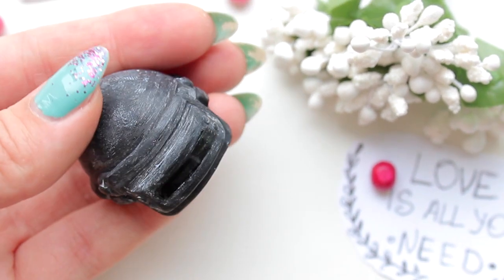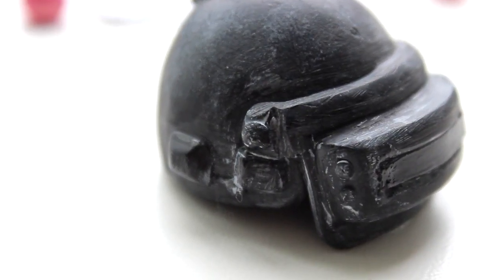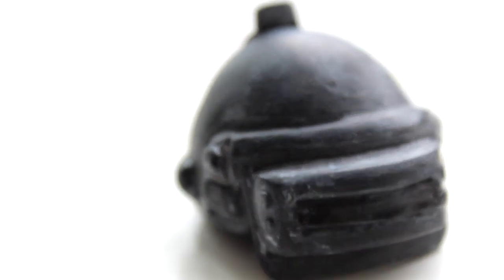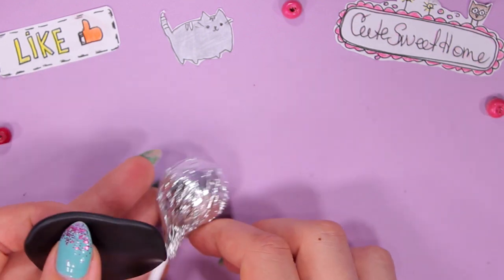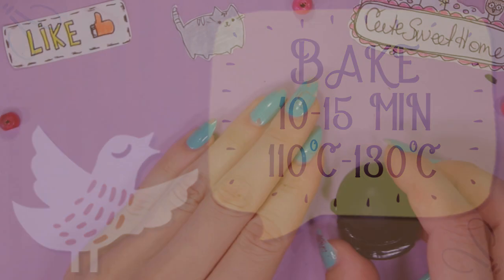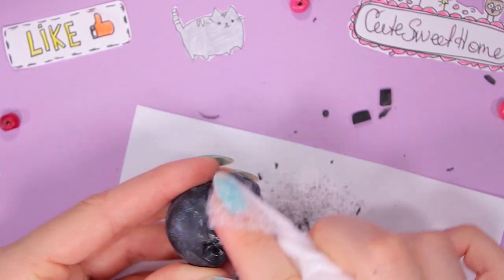How to make miniature PUBG Helmet Level 3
In this video I will show you how to make a miniature Helmet out of game PUBG. Enjoy watching :)